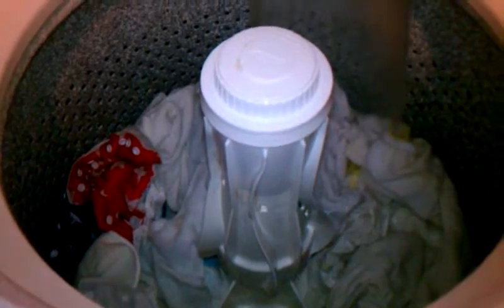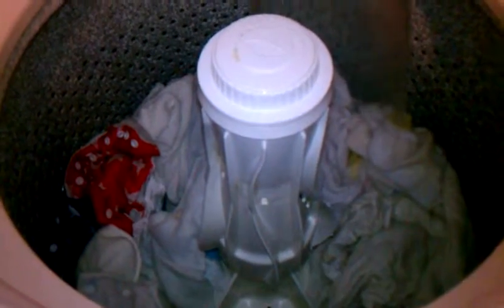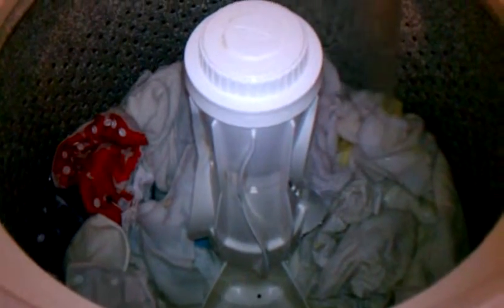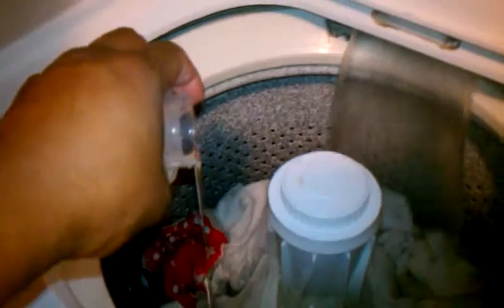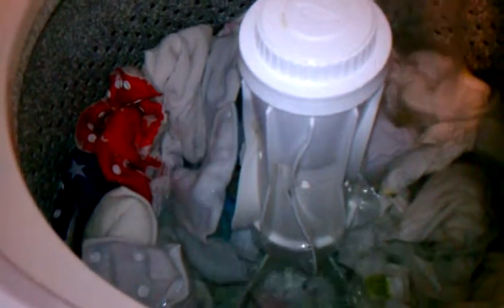Washing Cloth diapers for twins & baby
How I wash diapers after I have stripped them, which I show in the previous video. I wash everyday or day & a half to keep my diapers in top shape!